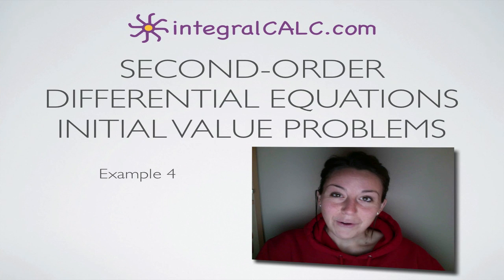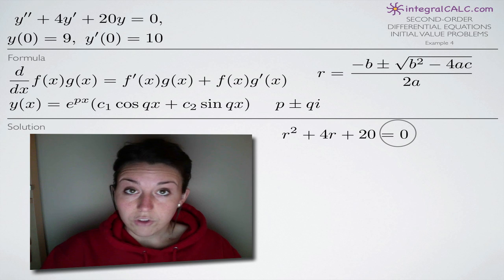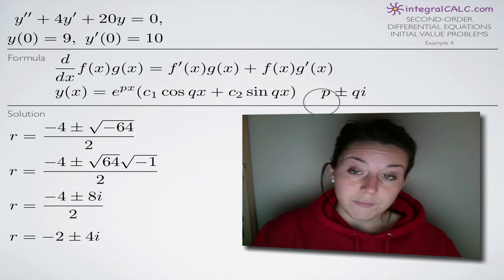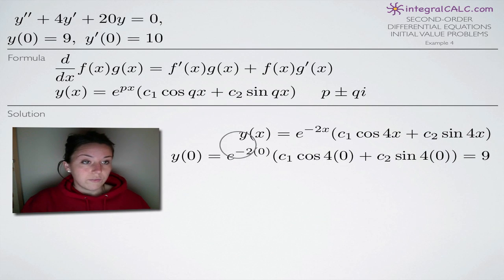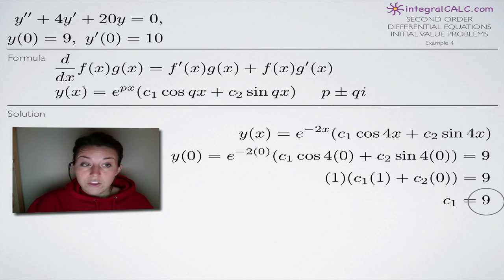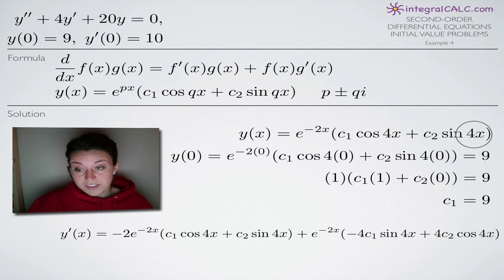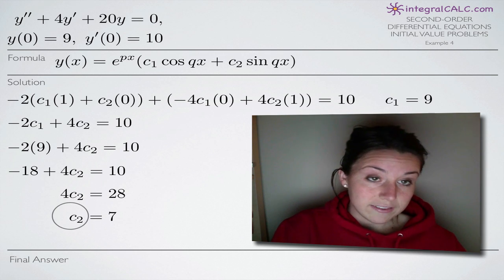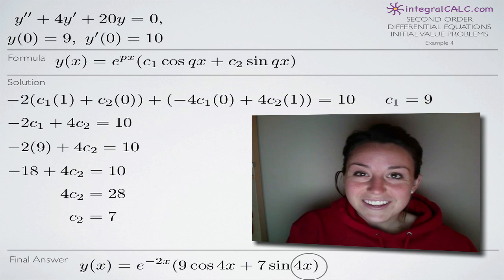Second-Order Differential Equations Initial Value Problems Example 4 (KristaKingMath)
How to solve second-order differential equations initial value problems with complex conjugate roots.